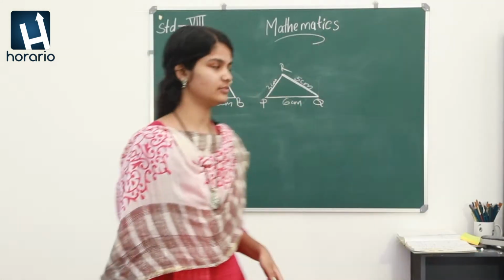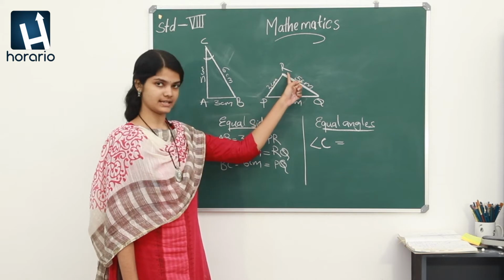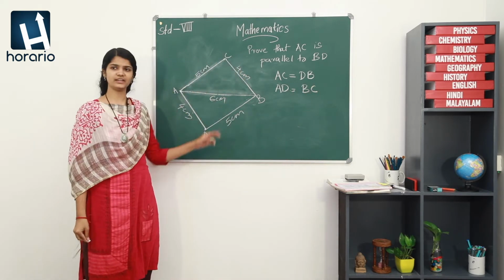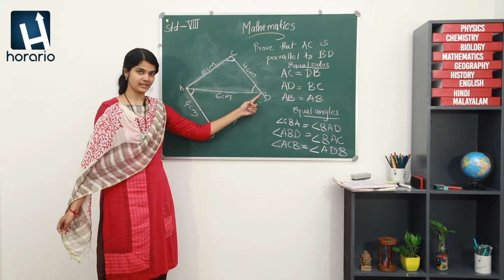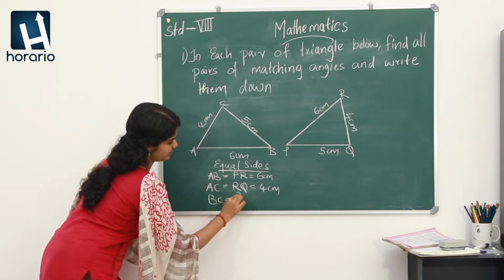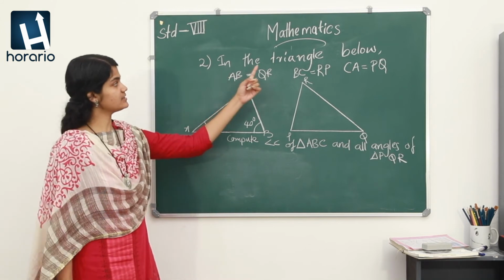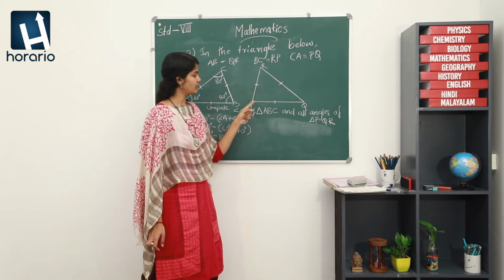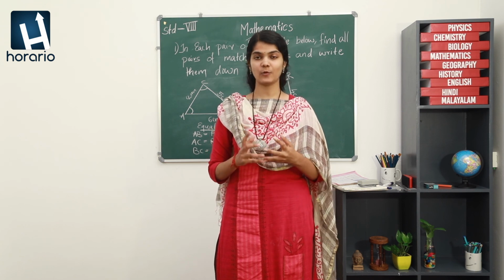8TH Class English Medium MATHS CHAPTER 1 | Triangles and Equality Part 2 | Horario Class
8TH Class  English Medium MATHS CHAPTER 1 | Triangles and Equality Part 2 | Horario Class
Horario has brought to you Lecture of SNEHA MENON B.Sc ,B.Ed
First chapter : Triangles and Equality